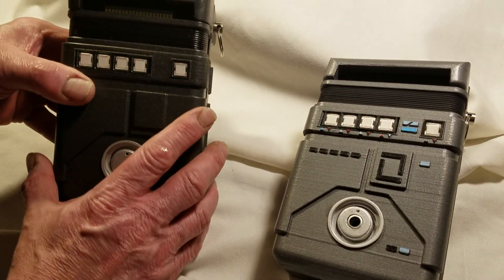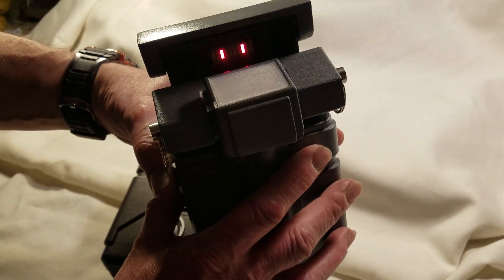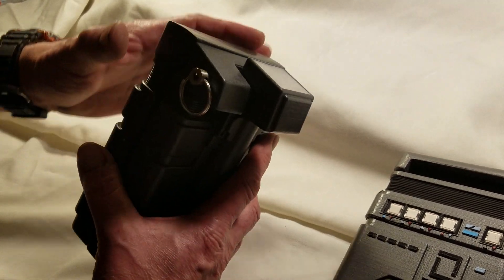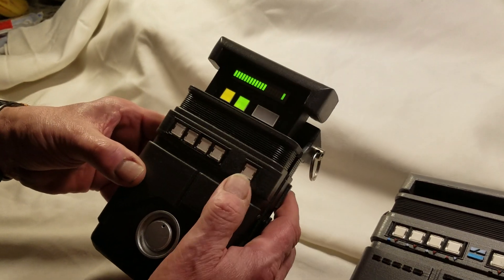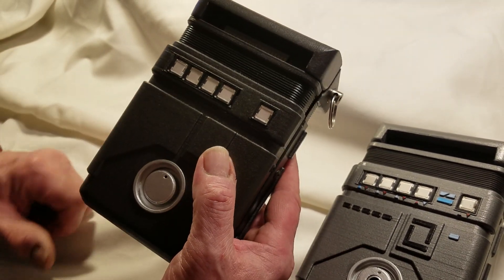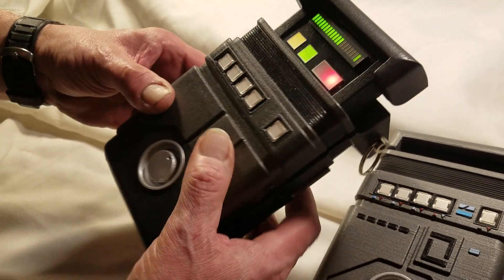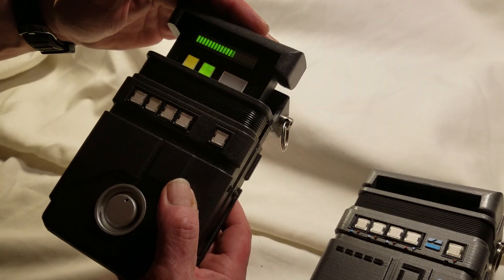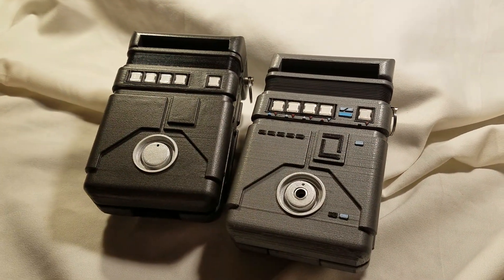Star Trek V Tricorder working Prop